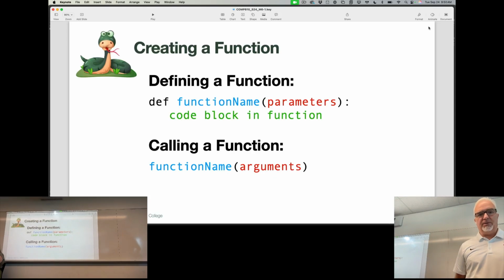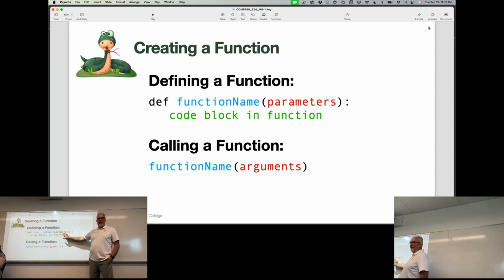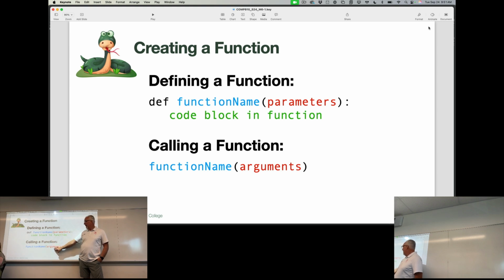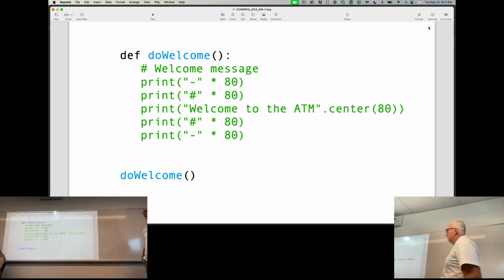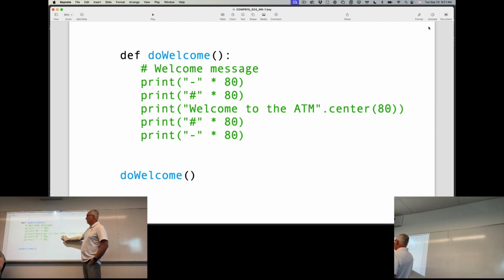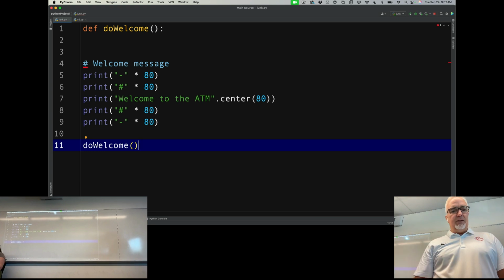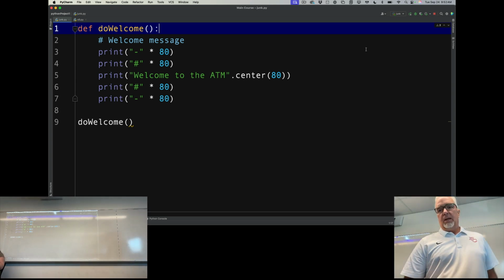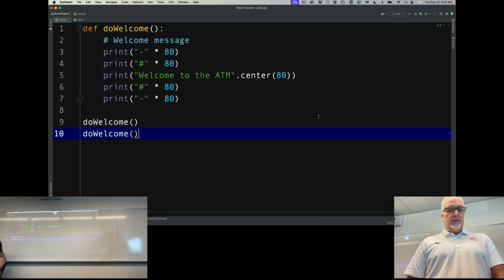Python (Fall 2024) Module 6-3: Creating a Custom Function